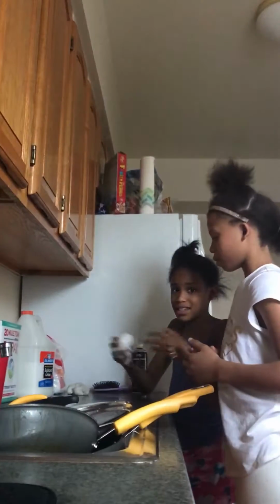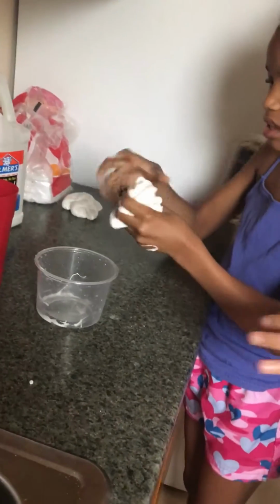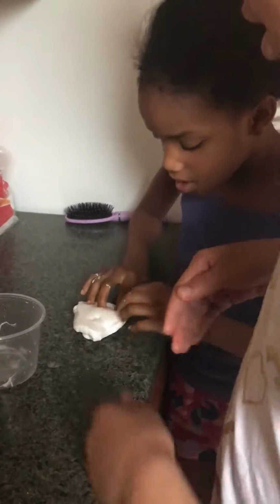Slime Tutorial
This is how we make our slime with out die